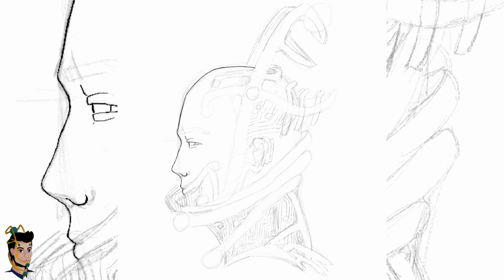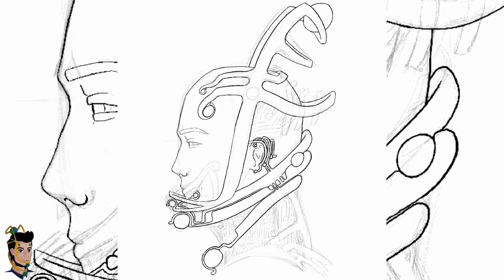My Best Procreate Drawing So Far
I spent five hours on this, only to get three minutes of footage... But the drawing was worth it. Done in Procreate on iPad Pro. Hope you guys like this one!

Video editing software: Adobe Premiere Pro CC 2019
Microphone: Audio-technica 2020USB+
Audio recording software: Audacity